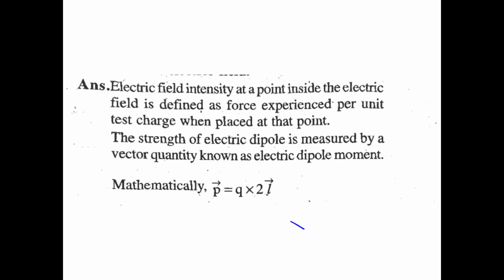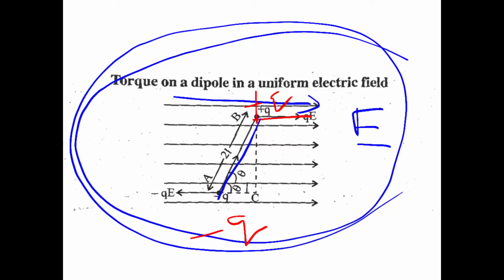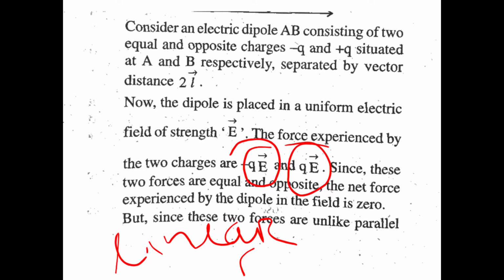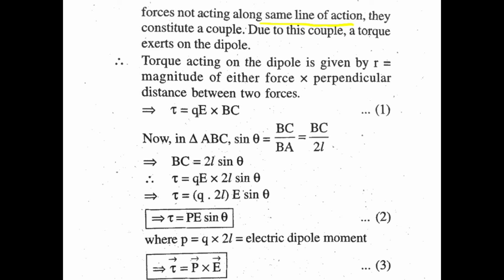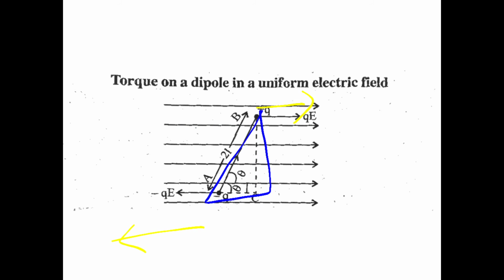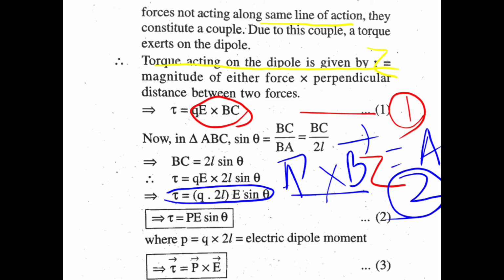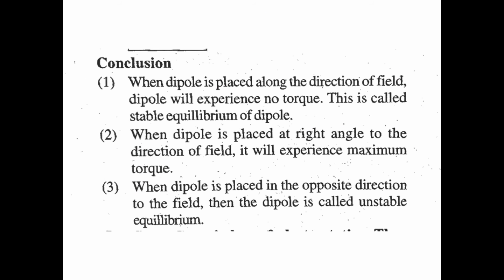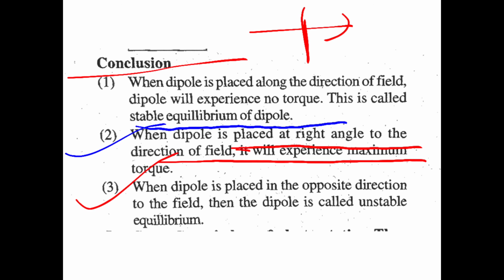Derive an expression for torque or couple on an electric dipole placed in an uniform electric field.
Torque or couple is a rotational force.If a dipole is placed in an uniform electric field then the linear force became zero and it form  torque.